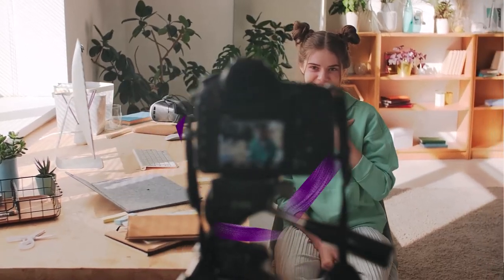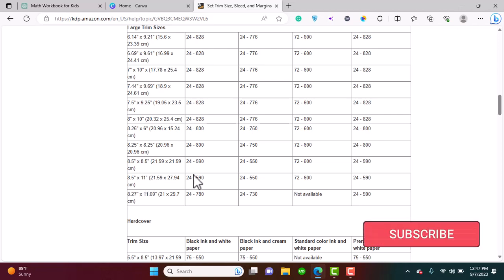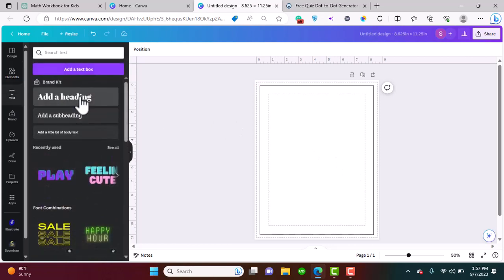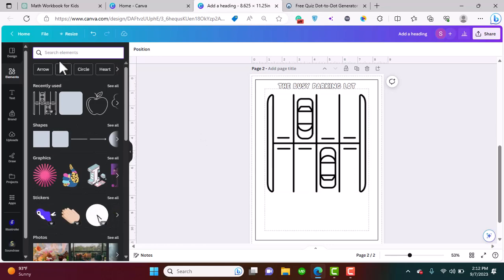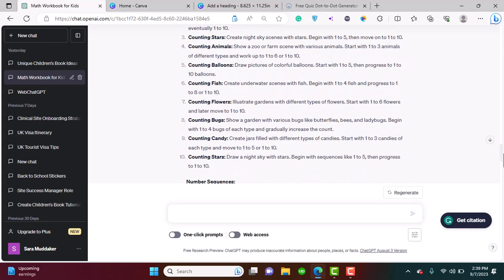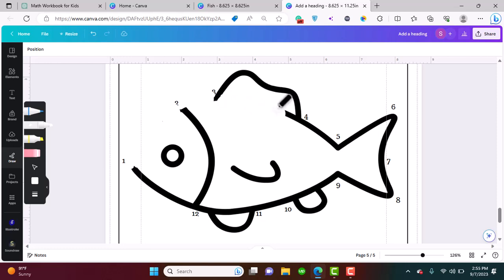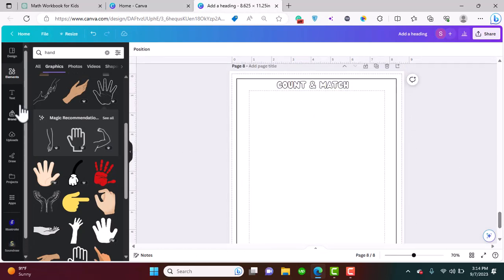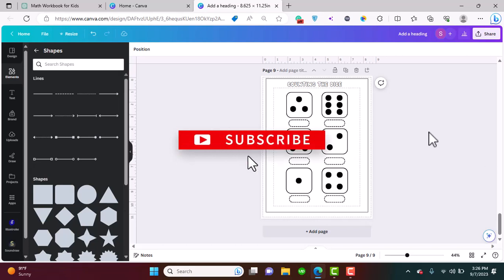Children’s worksheets that you can make with Canva and ChatGPT | FULL TUTORIAL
Welcome to our step-by-step tutorial on crafting your own math workbook for kids, perfect for selling on Etsy! Whether you're a parent, teacher, or aspiring entrepreneur, this video will guide you through the creative process using the user-friendly Canva platform.

In this tutorial, we'll cover:

Designing eye-catching covers and pages.
Incorporating engaging math exercises.
Adding vibrant illustrations and graphics.
Formatting your workbook for printing and digital use.
Tips for marketing and selling on Etsy.
Unlock your creativity and join us in making educational resources that will captivate young minds while boosting your Etsy shop's appeal.

🔗 Explore Related Topics:

Canva workbook design
Etsy math workbook tutorial
DIY educational materials
Selling printables on Etsy
Children's workbook creation
Homeschooling resources
Craft your own math workbook
Start an Etsy business
Whether you're looking to enhance your child's learning experience or start a profitable Etsy venture, this tutorial has you covered. Let's create and inspire together! 📚🎨✨